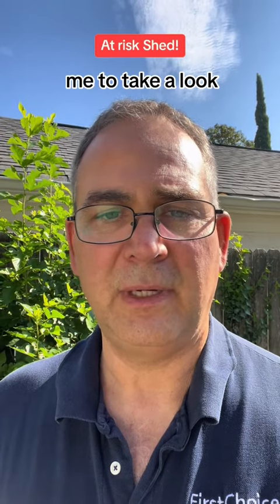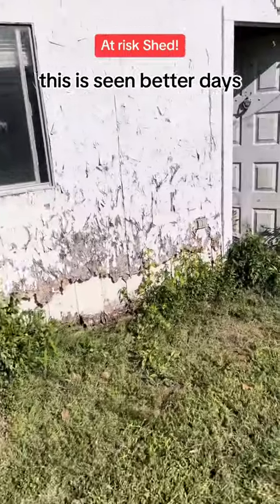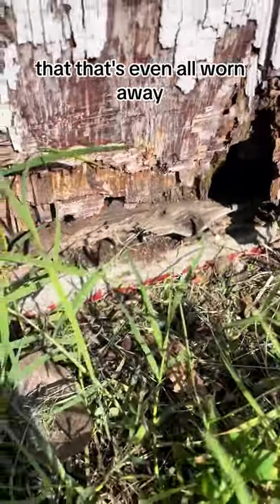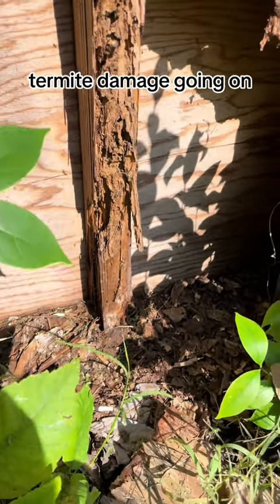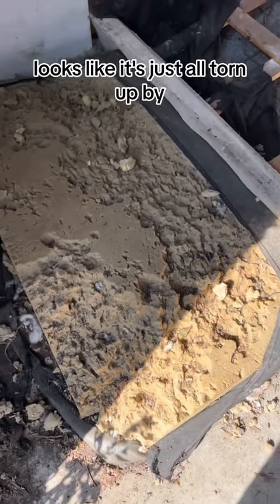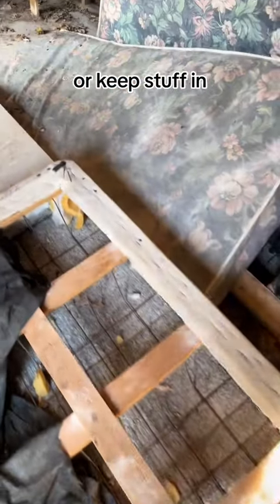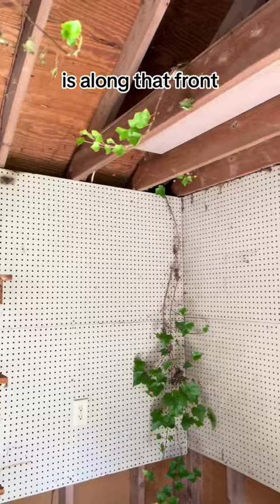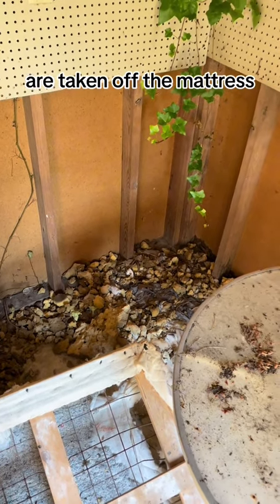At Risk Shed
Safety Issue! Is this shed safe?